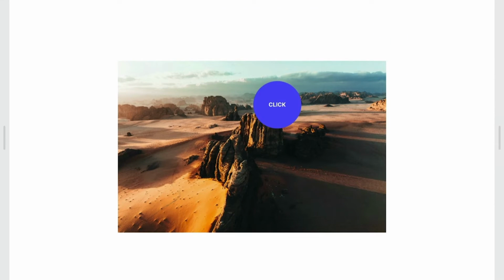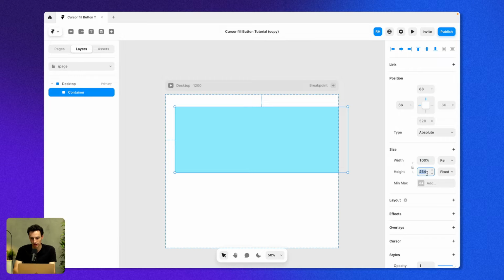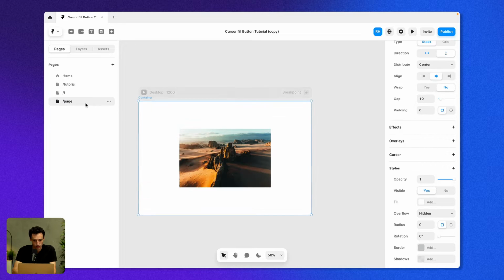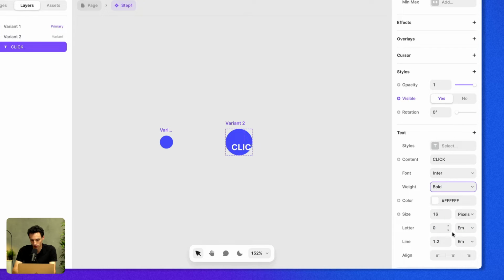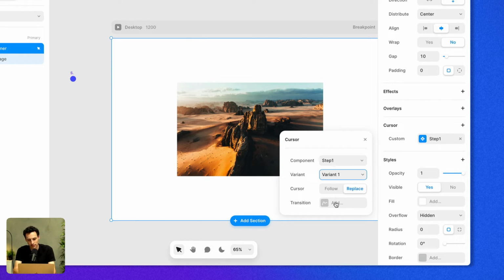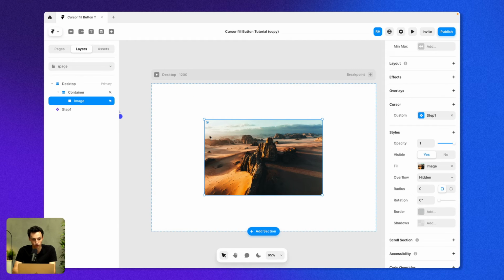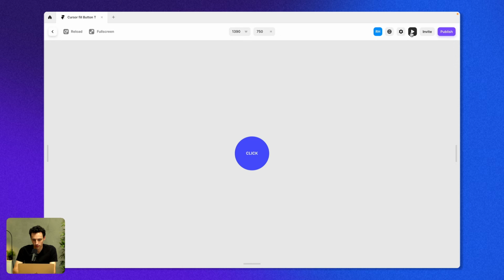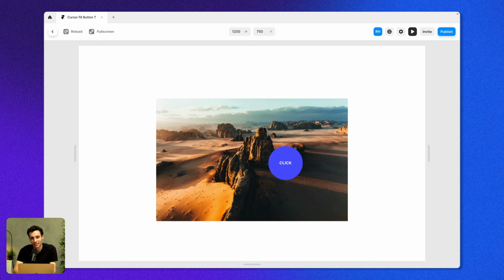Framer Tutorial: CREATIVE Custom Cursor Effect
In this video, I share a Framer tutorial on how to build a creative customer cursor effect from an award winning website.